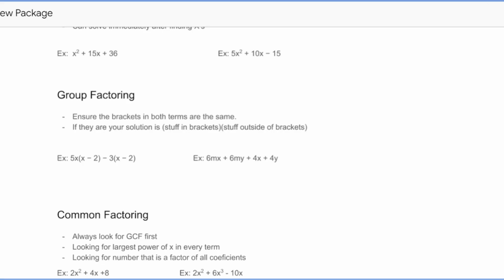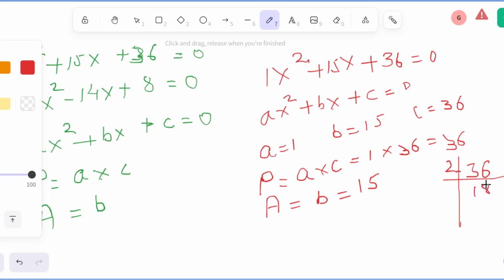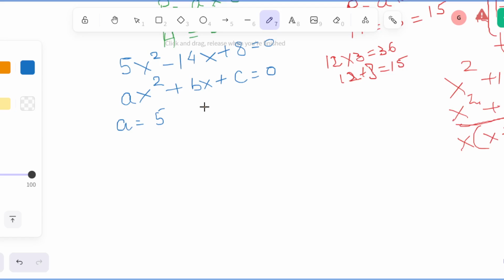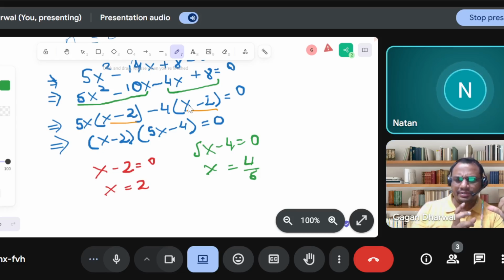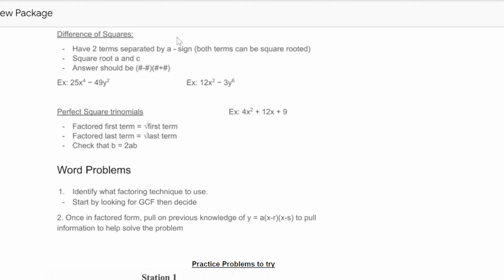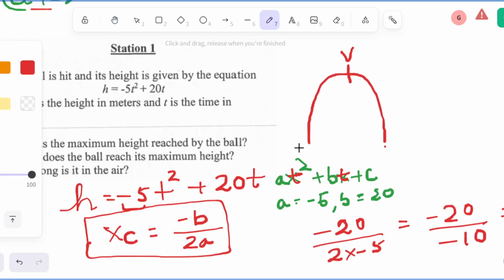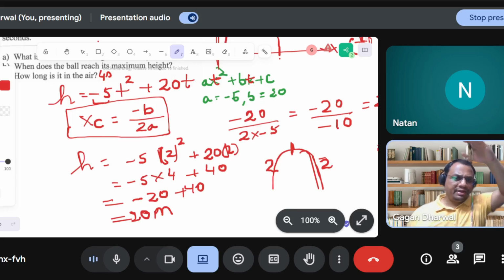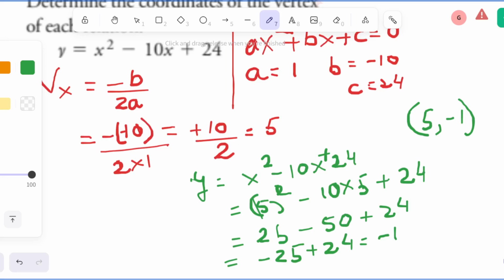Factorization of Quadratic Equations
Factorization of Quadratic Equations - MAXX and MANN Approach
Finding out the Vertex of Quadratic Equations